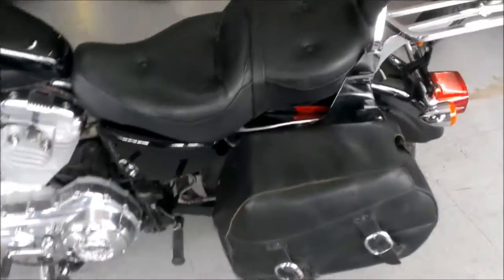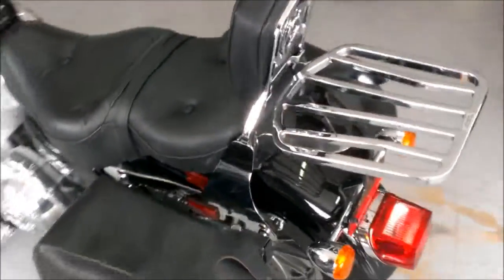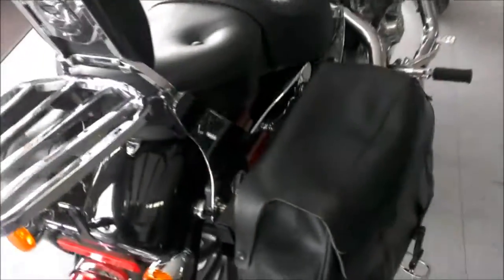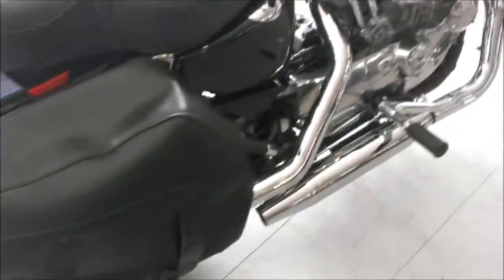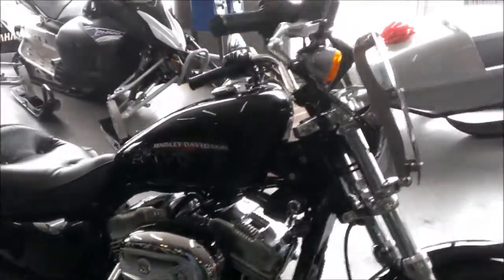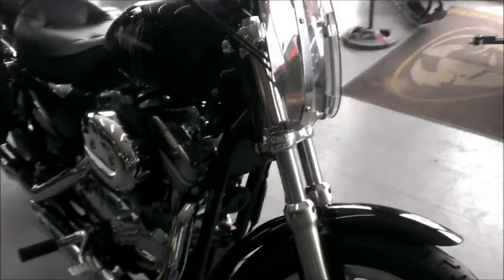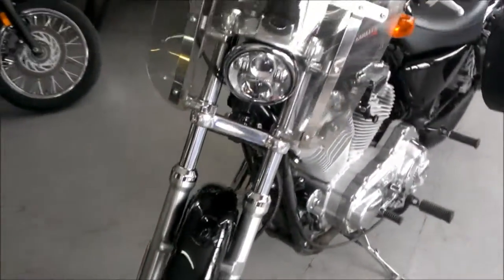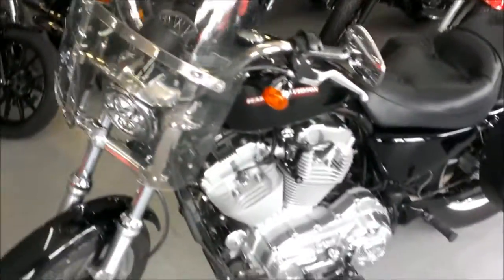2005 used harley davidson sportster for sale u1936